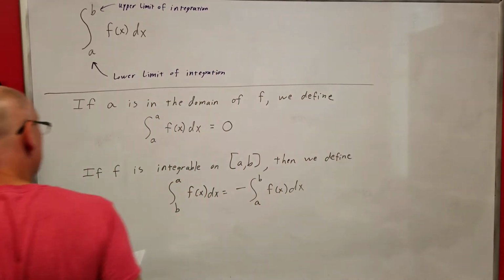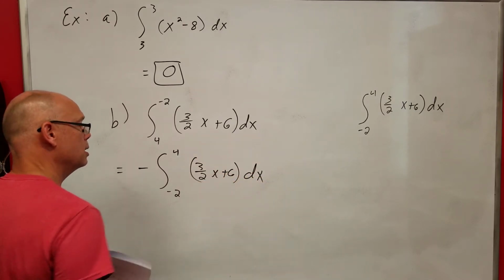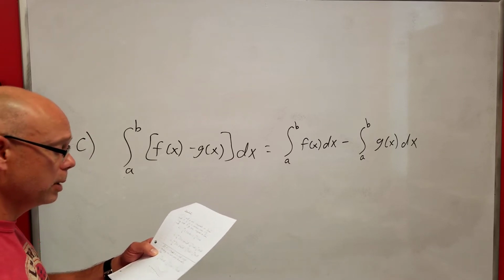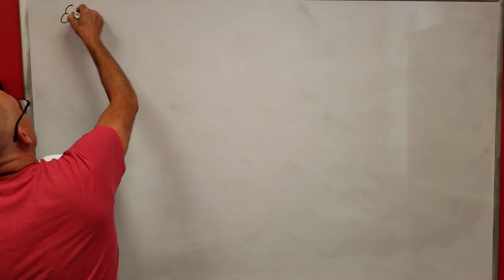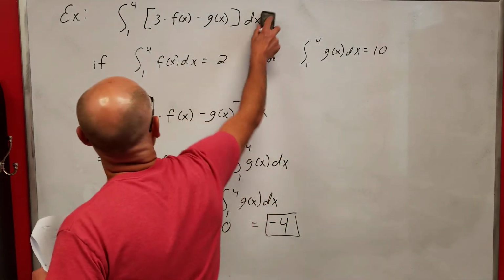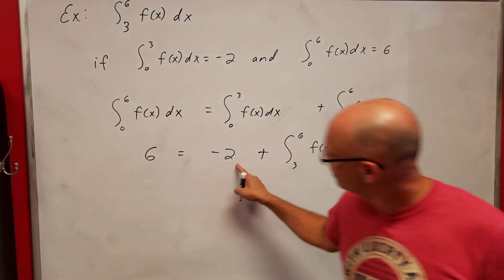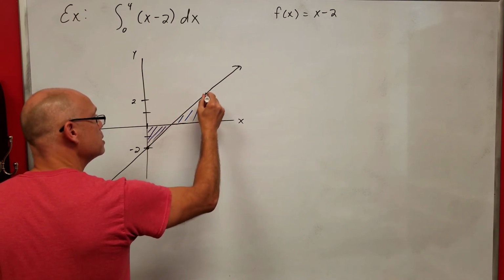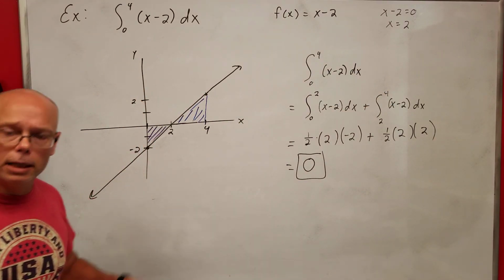The Definite Integral (Part 2 Math 270)